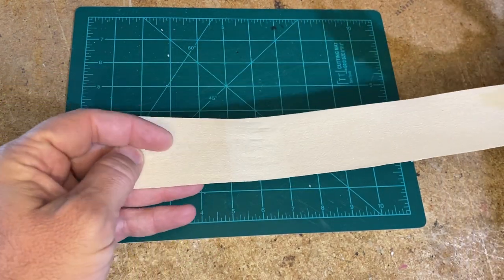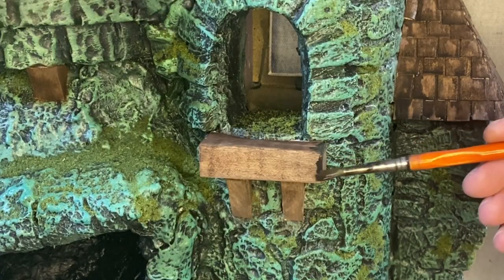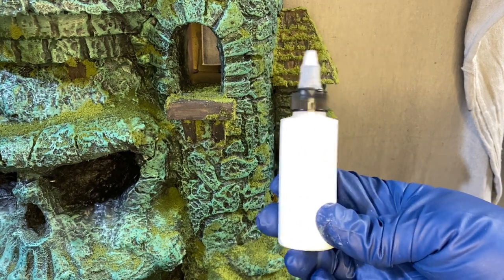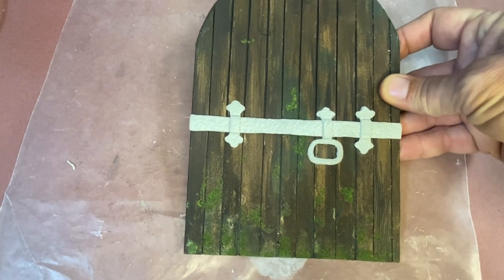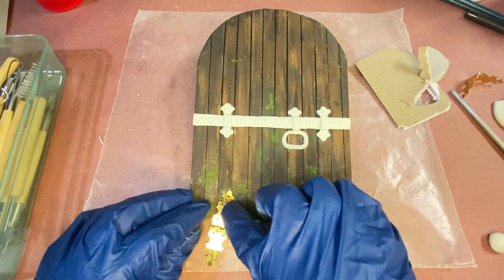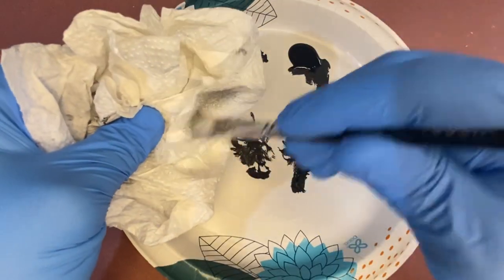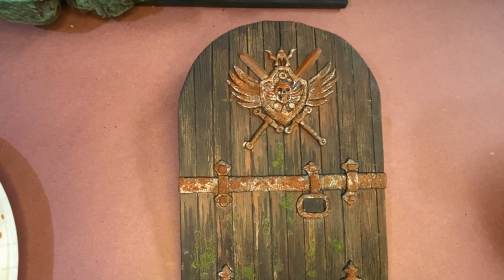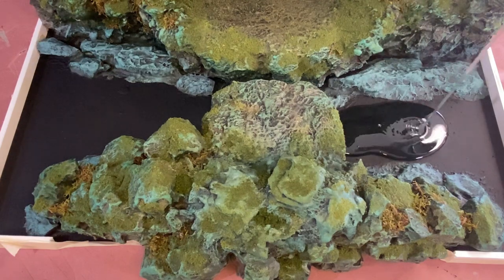Crafty Builds: Custom Castle Grayskull Part 3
Sorry for such a long delay on the final video. Thanks so much for being patient with me. Sometimes a lot of things in life take priority over the things we would like to do, but even just taking a small amount of time out each day for the things we enjoy doing can be rewarding. Overall, everything is going really well. Thanks to everyone for your support and I love you guys!